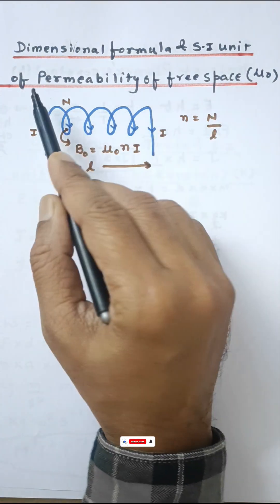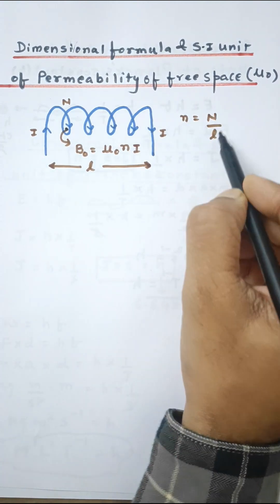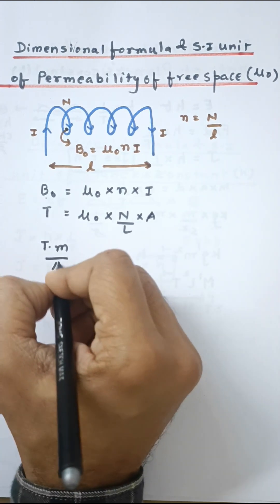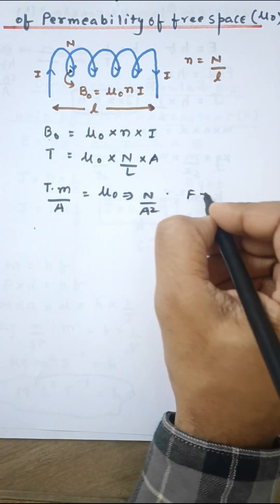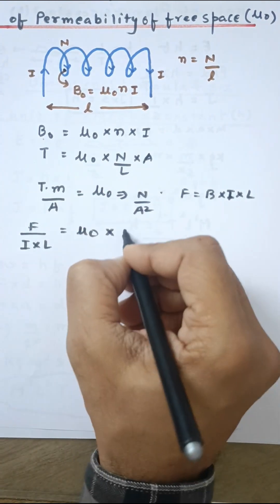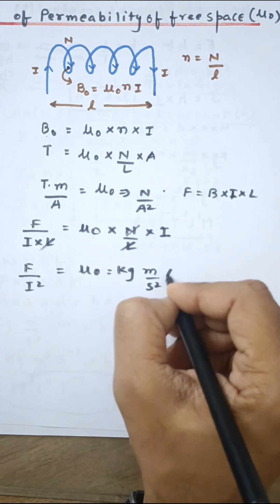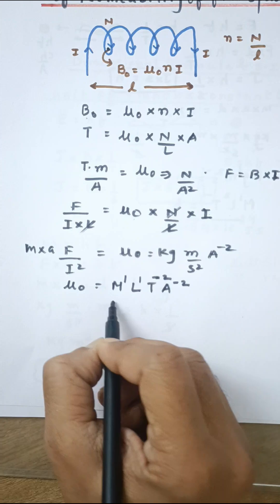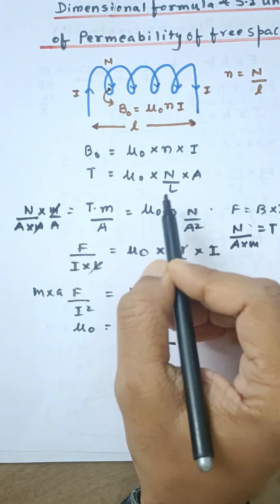Permeability of free space Dimensional Formula & SI Units | Magnetism Class 12 Physics